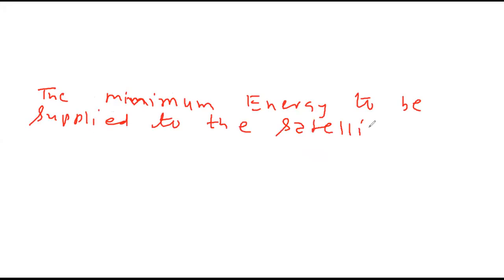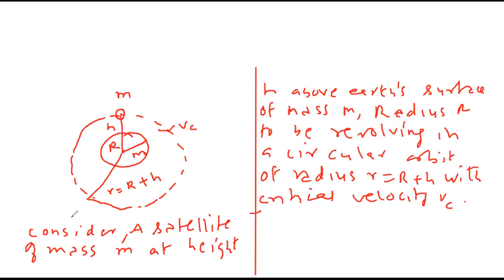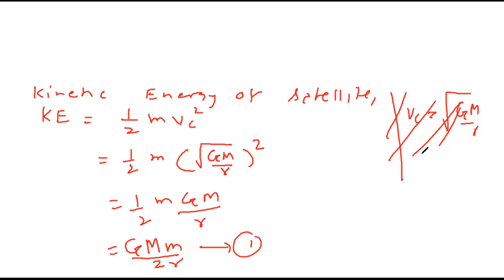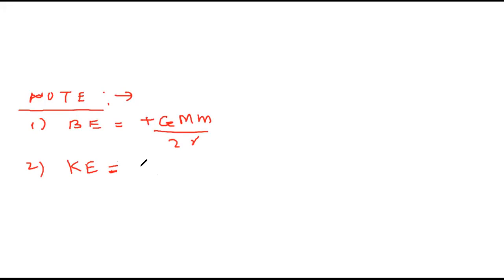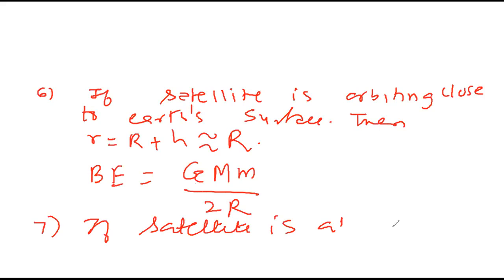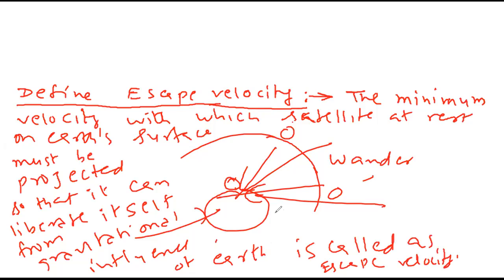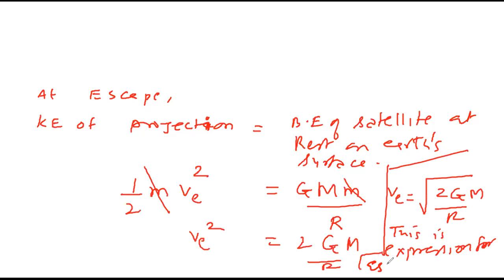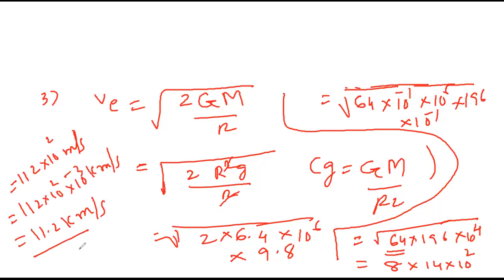GRAVITATION 11 (27/11/2020)